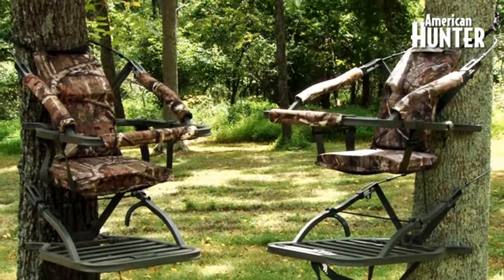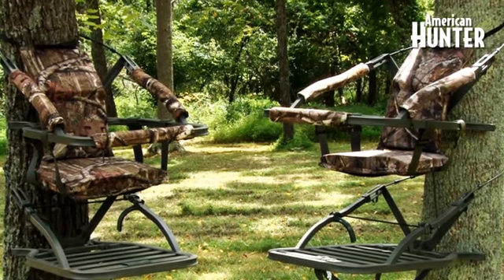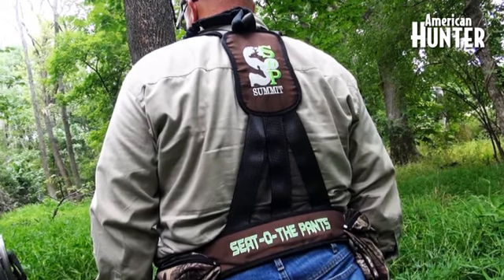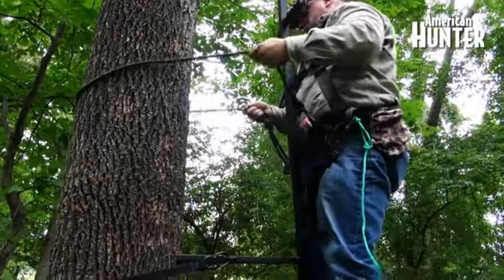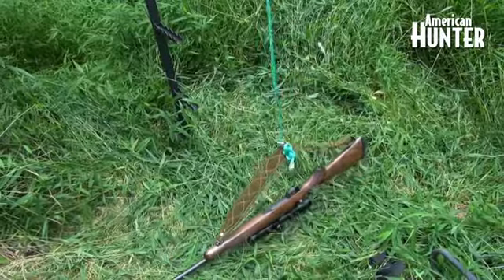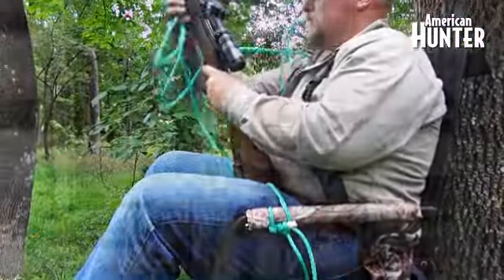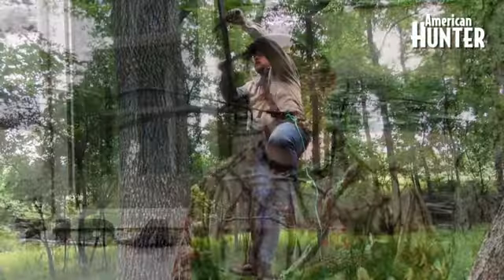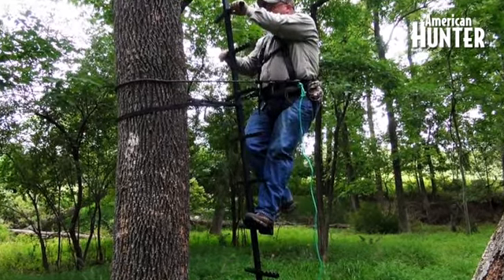5 Treestand Safety Tips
American Hunter Assistant Editor Jon Draper shares five simple safety tips that every whitetail hunter should keep in mind when utilizing a treestand.

For more, go to AmericanHunter.org.